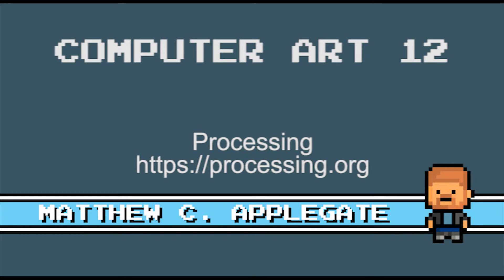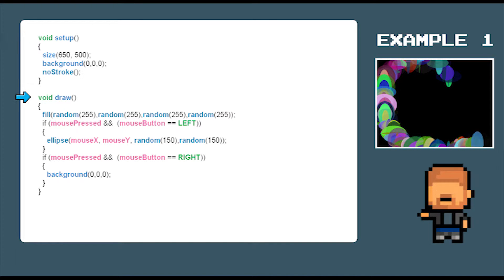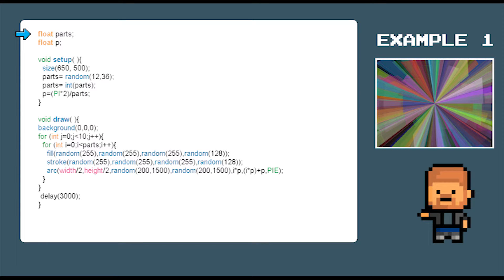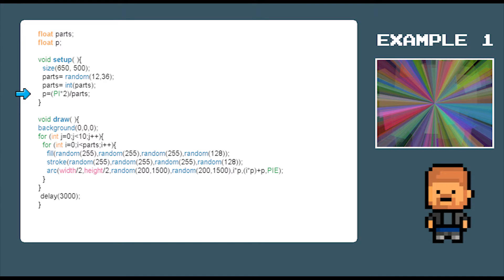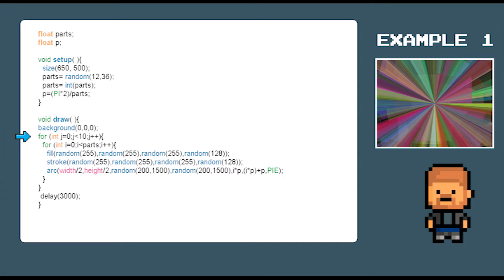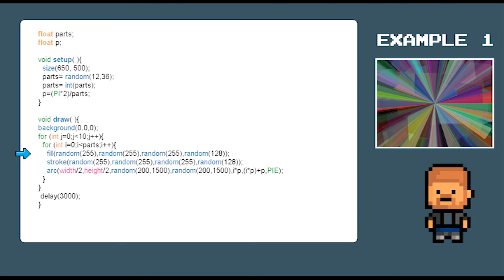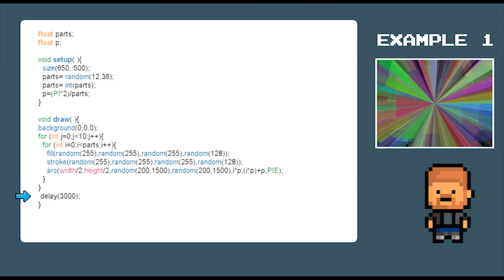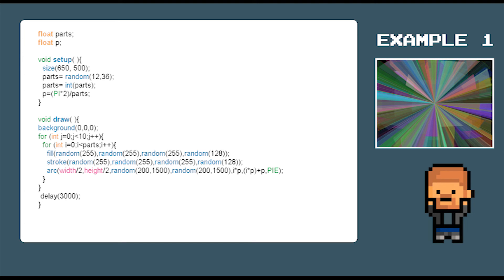5 Minutes to Code: Computer Art 12 "Processing"